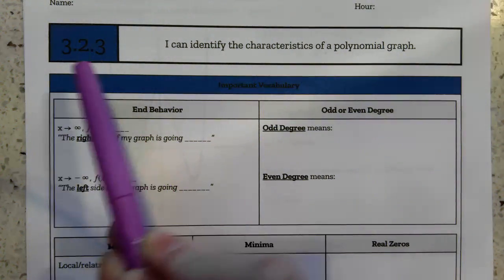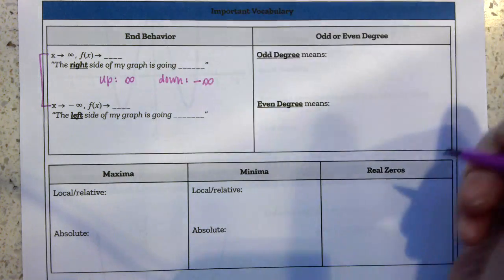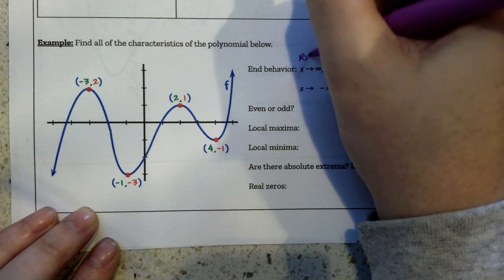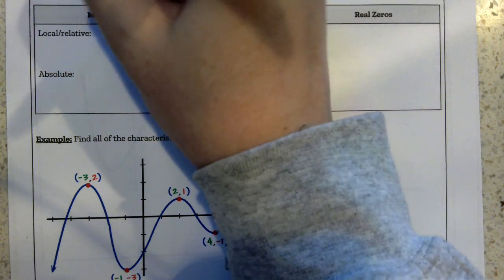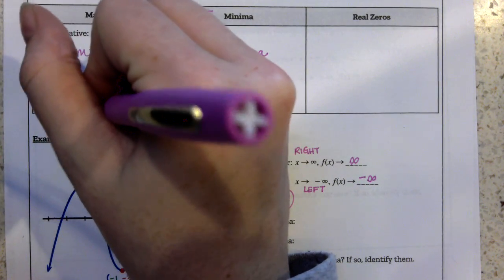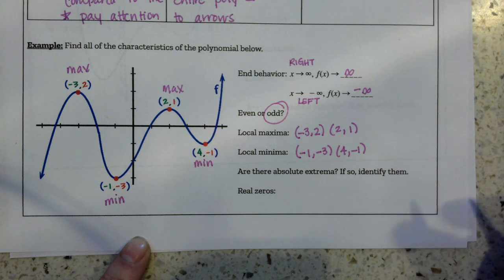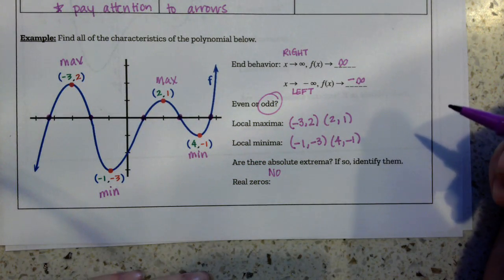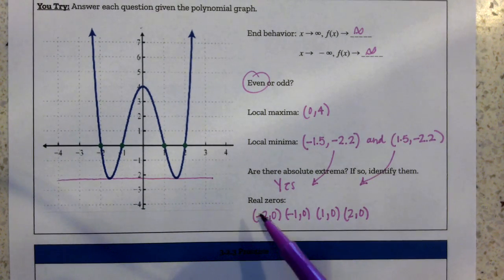Characteristics of Polynomial Graphs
This video goes through LT 3.2.3.